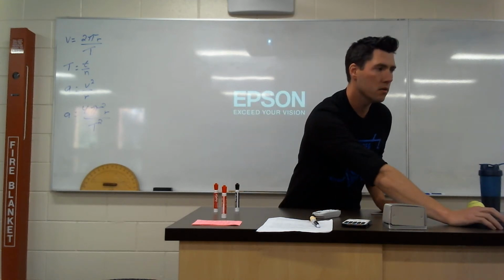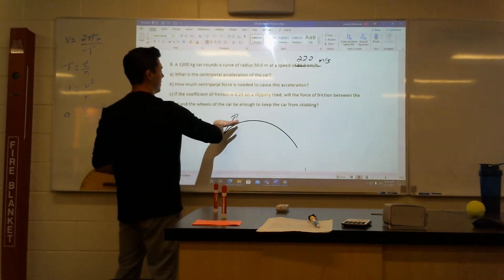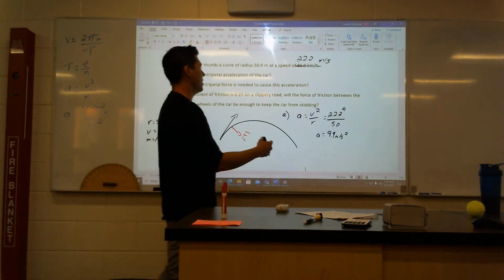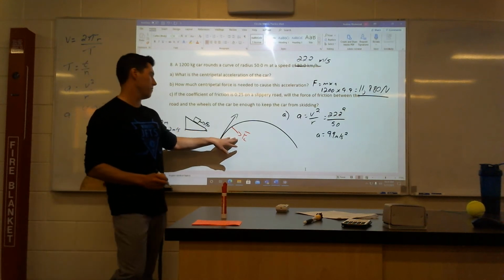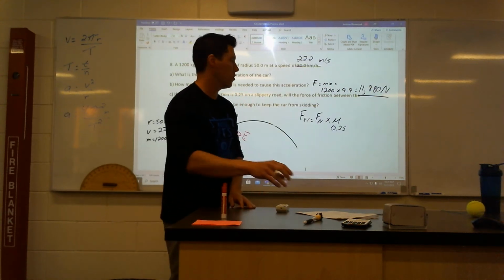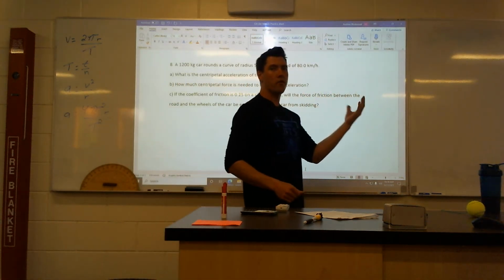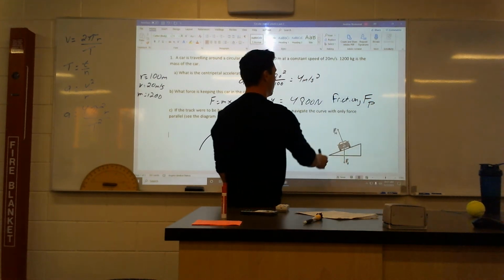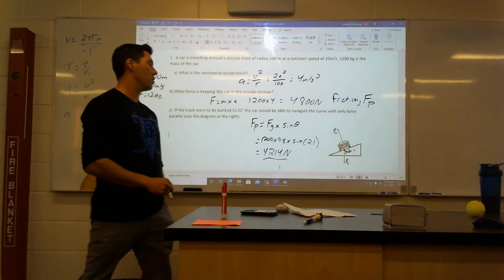Example questions circular motion Part 3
In this video we will look at integrating some dynamics into our circular motion topic. We will look at question 8 from the first practice sheet and question 1 from practice sheet 2.